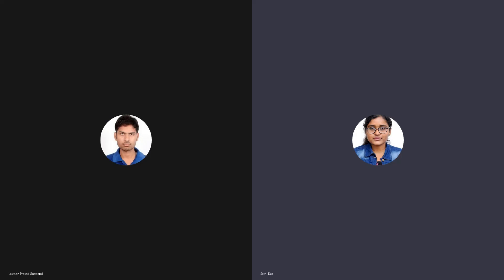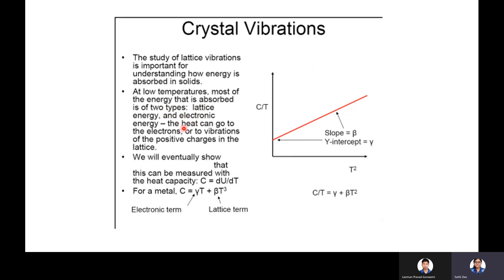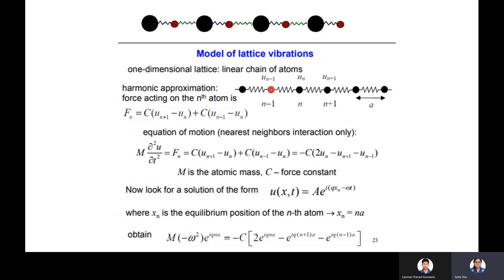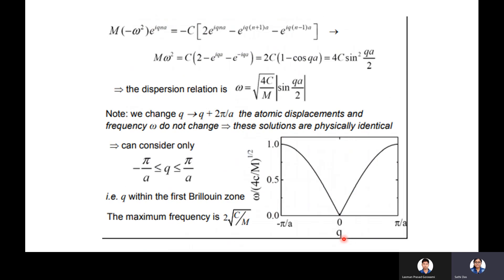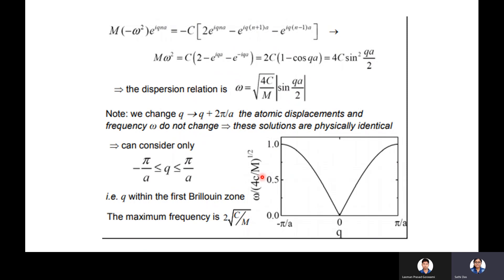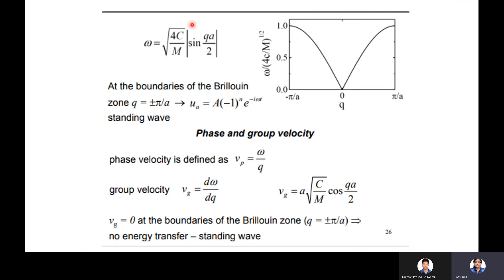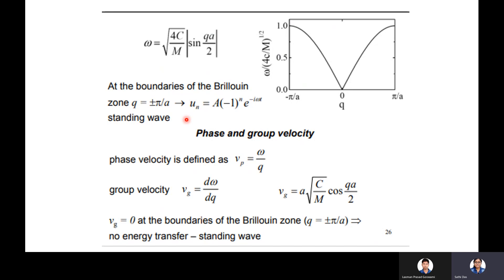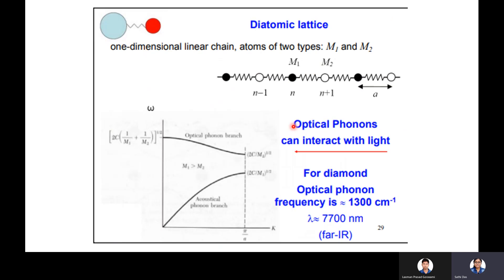Lattice vibrations_Dispersion Relation_Important discussion on Solid State Physics